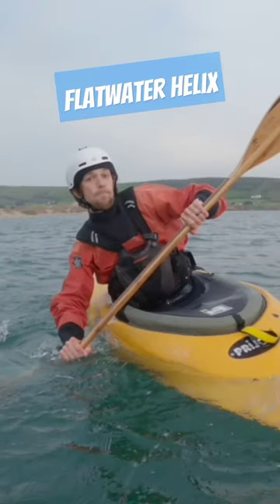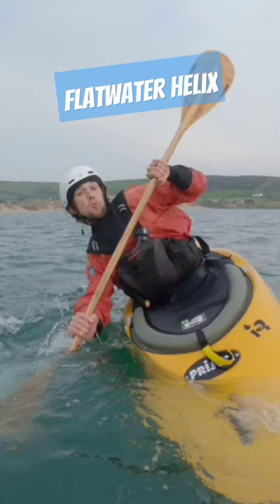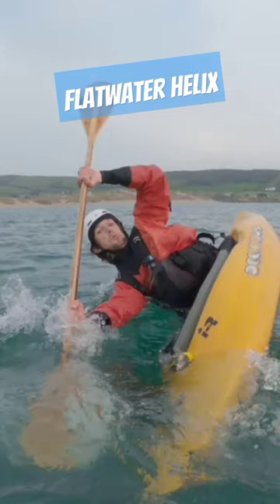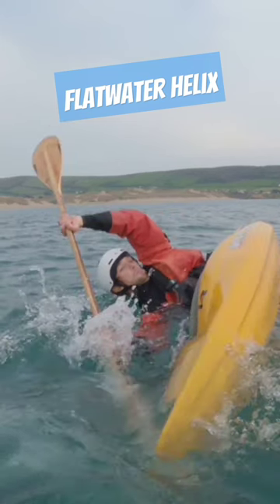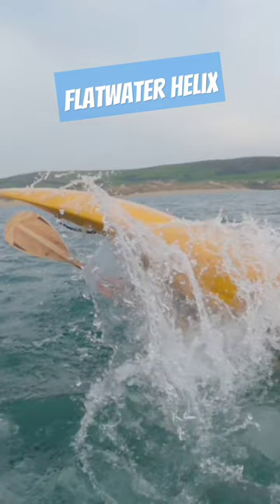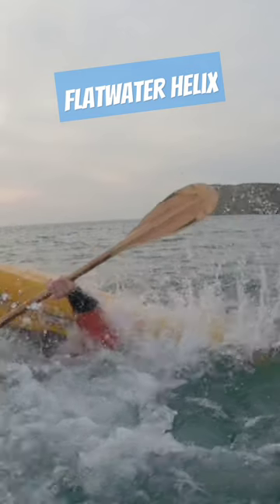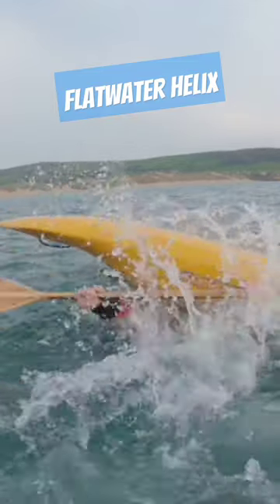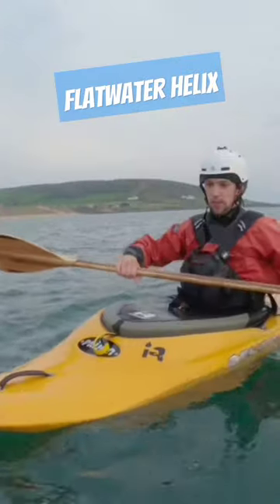How to Flatwater Helix!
Trying out this Remix lark! And hopefully getting back to some of the stuff that I really want this channel to be about: helping others to kayak more and better!